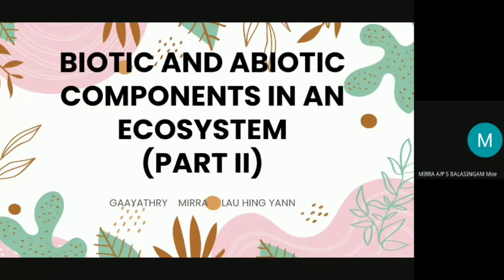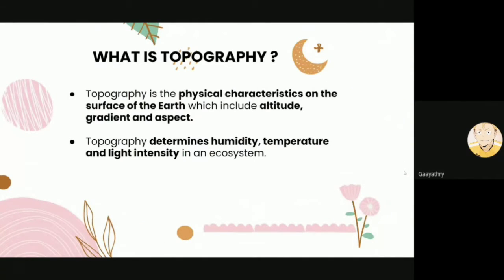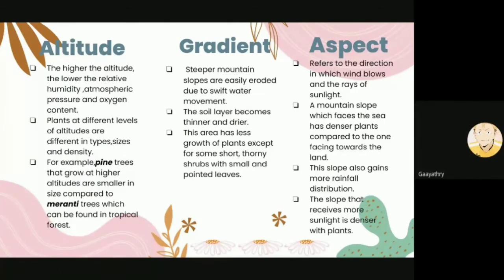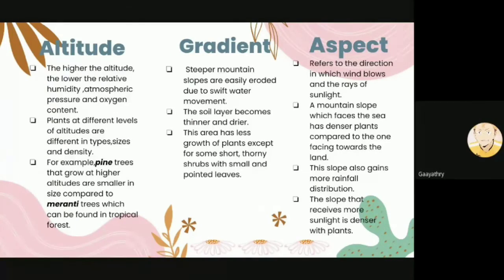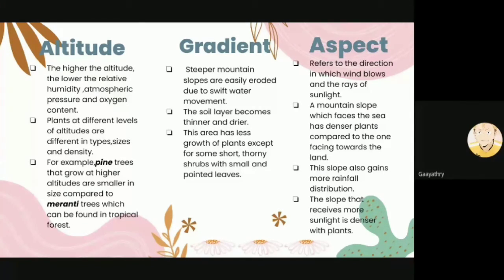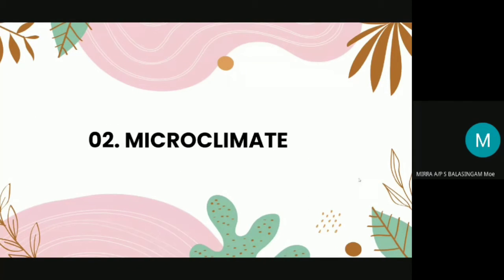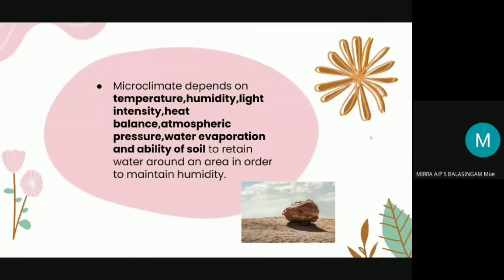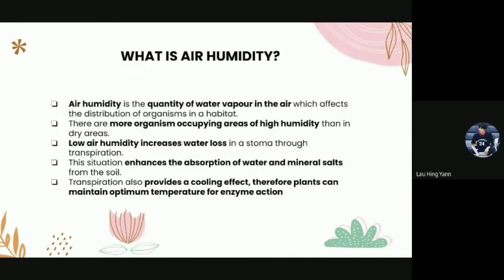Chapter 9 Ecosystem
9.1 Community and Ecosystem
Learning standards :
9.1.2 Identify biotic and abiotic components in an ecosystem.
  * Abiotic components - Topography, Miroclimate & Humidity